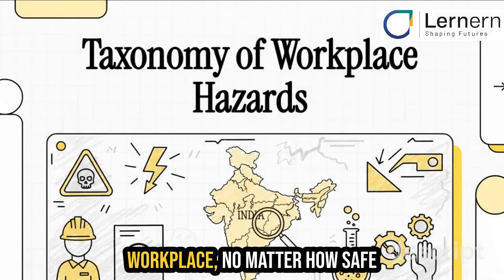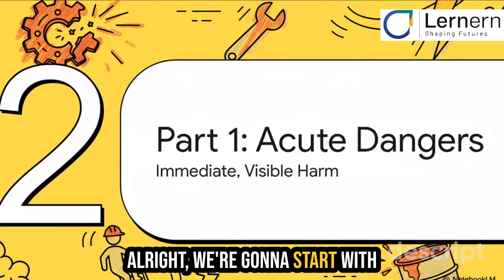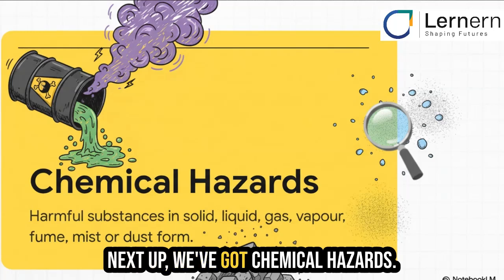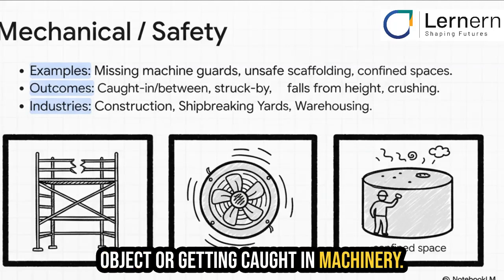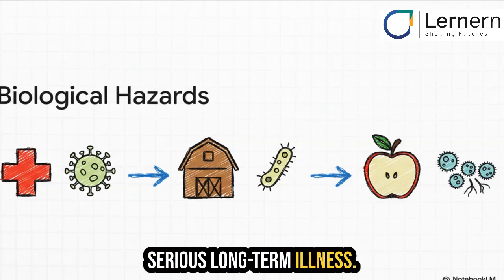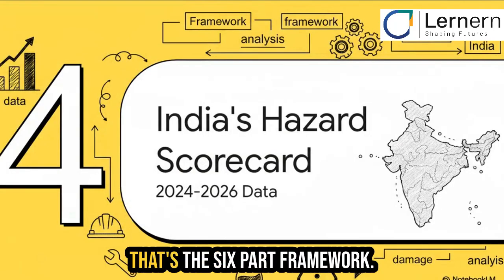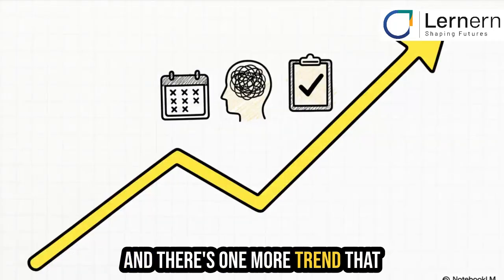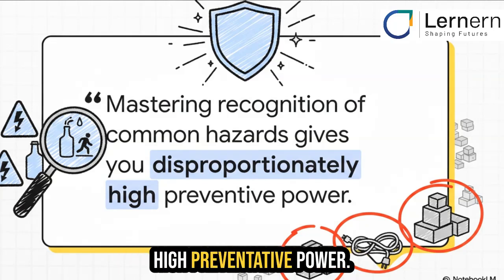Common hazards in industrial settings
Understand the common hazards in industrial settings and how they can impact employee safety and workplace operations.
This lesson provides a clear overview of different types of hazards found in industrial environments and highlights the importance of identifying risks early and taking preventive measures.
By learning about hazards, you can reduce accidents, improve safety, and create a more secure and efficient workplace.
📌 What you will learn:
• Types of common industrial hazards
• Risks associated with unsafe conditions
• Importance of hazard identification
• Basic risk prevention techniques
• Role of employees in maintaining safety
Awareness of hazards is the first step toward prevention and workplace safety. 🚧
🔗 Navigator Course – Safety Skills